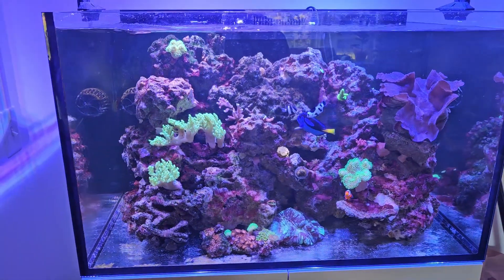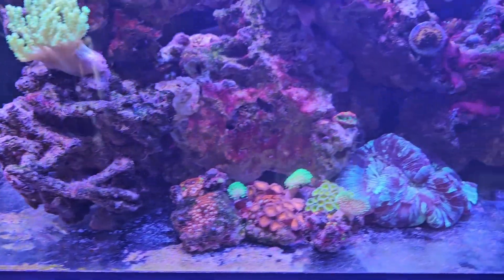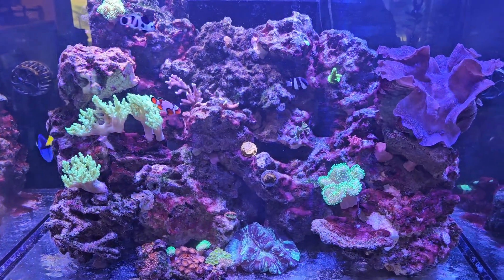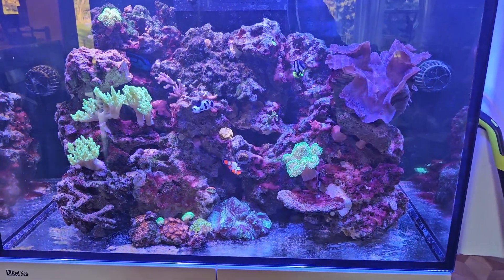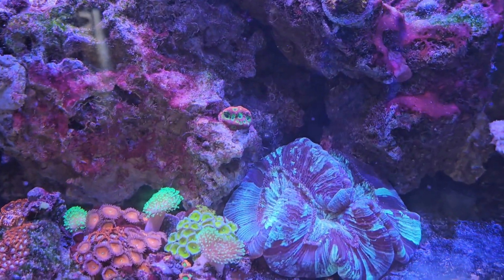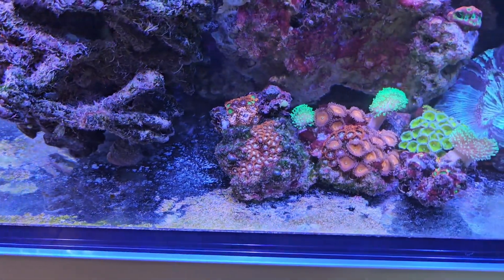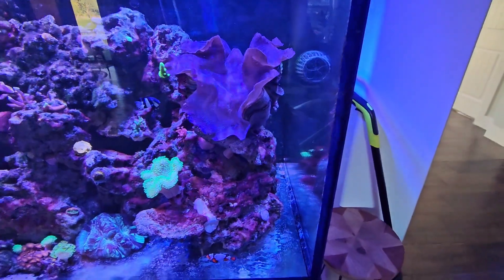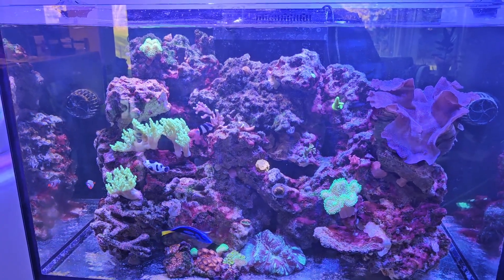6 Week Update on my Reef Aquarium- Troubleshooting low phosphates.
This is the 6th full week of my tank being operational after moving 2x in September and October. My corals and clam are putting on mass like crazy.

I'm pretty happy with the way everything is, and my fish and corals are loving it, but I have concerns about my PO4 level so Ive backed my water changes back to 12% monthly for now:

My Salinity is 1.025, and I am happy about that. I may bring it up over a couple of weeks with about a cup to 1.5 cups of reef salt.

My Alkalinity is 10.4, which I like, and my target was 9 in the beginning.  Now that I'm stabilized, I may drop my dosage back to 20ml/day from 24 to see what that does.

My Calcium is 459. I was dosing quite aggressively over a couple of weeks to pop up from 397. I may be able to try a 1:1 dosage with Alk to see if it doesn't maintain, although historically, I think my clam uses a ton of calcium.

My phosphates are way too low at 0.003 ppm, or 1 ppb phosphorus. I think my cyano is dissipating, but I may need to find my python to vacuum it out. I could try the following:

     1. Remove the cyano and hope my phosphates pop up
     2. Remove my Chaeto ball from the sump. I don't know if I should keep it down there with the ultra low readings
     3. Maybe my clam is filtering the water very well. I could try feeding a little less food 2x a day vs 1 big chunk 1x a day.
     4. Maybe just get copepods to do the work for me. They will get fat off some of the algae, and maybe my 6 line wrasse will get fat. Maybe he will poop more, and then my PO4 will come up some.

What do you think about my situation?